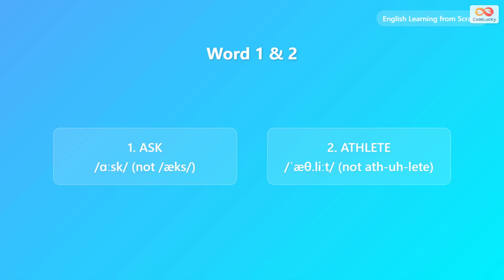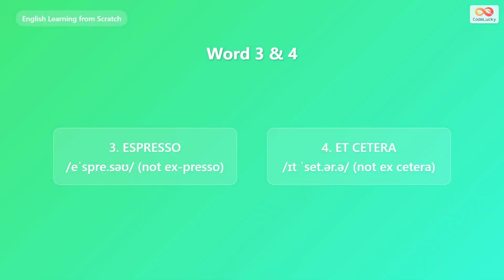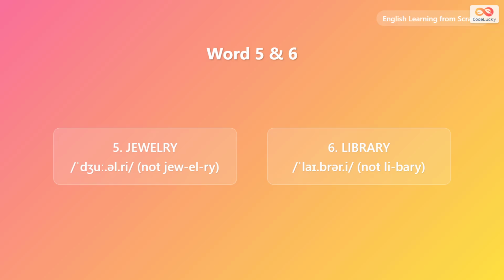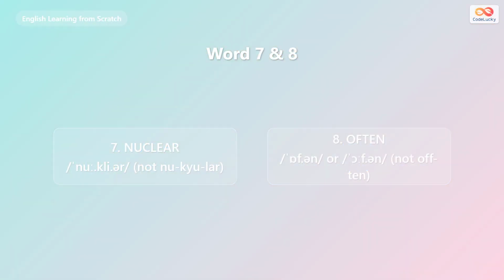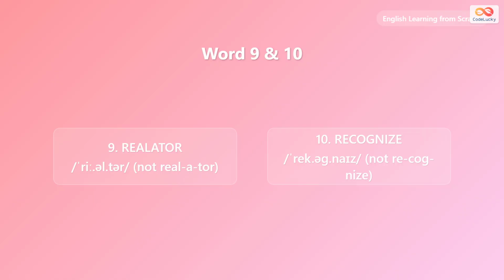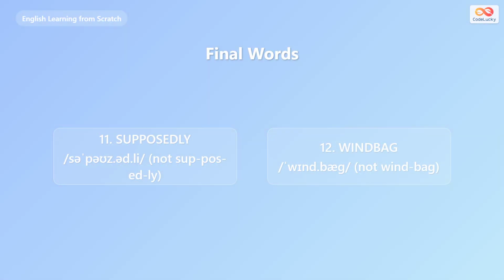12 Common Pronunciation Mistakes Fixed for Beginners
🗣️ Struggling with English pronunciation? This video fixes 12 most common pronunciation mistakes that beginners make!

✨ Learn the correct way to say:
• ASK (not 'aks')
• ATHLETE (not 'ath-uh-lete')
• ESPRESSO (not 'ex-presso')
• And 9 more tricky words!

🎯 Perfect for English learners from scratch. Clear phonetic explanations with visual slides make learning easy and fun.

✅ Why watch this video:
• Build speaking confidence
• Avoid embarrassing mistakes
• Sound more like a native speaker
• Essential for beginners

Practice these words daily and transform your English pronunciation! 🚀

Chapters:
00:00 - Common Mistakes - Pronunciation
00:17 - Why Pronunciation Matters
00:42 - Word 1 & 2
01:05 - Word 3 & 4
01:28 - Word 5 & 6
01:50 - Word 7 & 8
02:13 - Word 9 & 10
02:37 - Final Words
03:00 - Outro